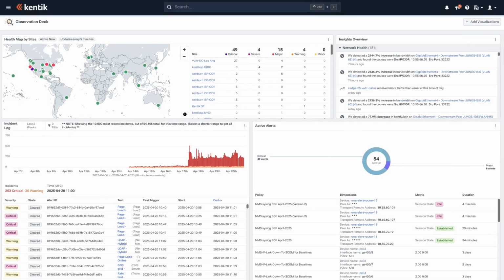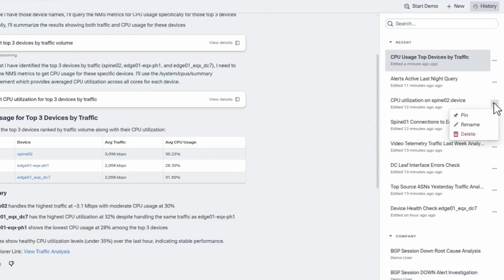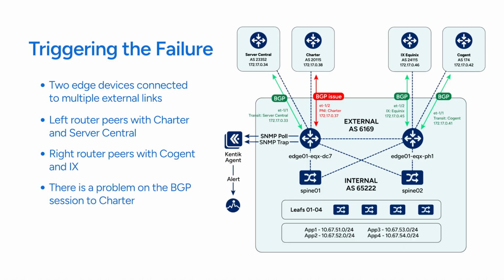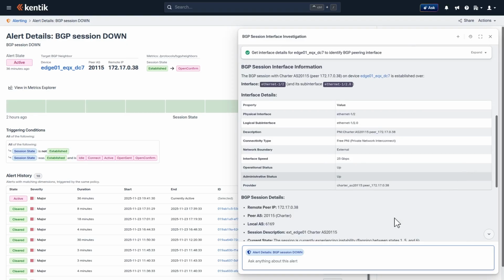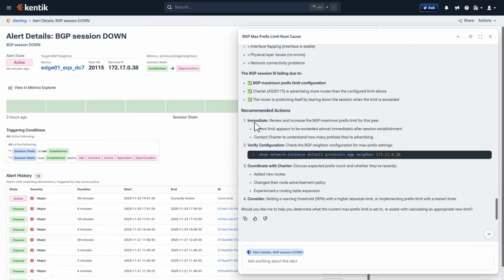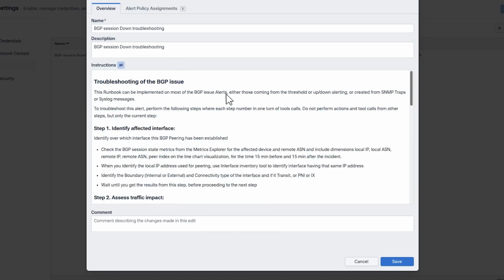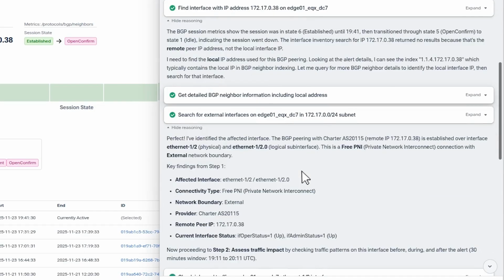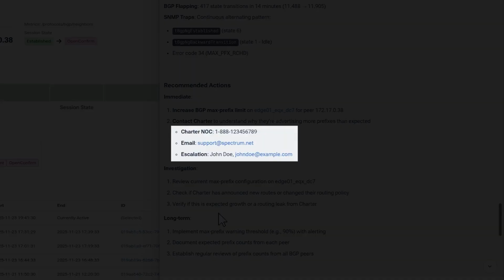How to Troubleshoot BGP Faster with Kentik AI Advisor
A BGP session goes down because a transit provider exceeded the maximum prefix limit. How do you find the root cause — fast? In this 10-minute demo, we walk through two approaches using Kentik AI Advisor. First, we troubleshoot step by step using natural language: asking AI Advisor to identify the affected interface, check for interface flapping, and review syslog messages until we find the maximum-prefix violation. Then we show how custom network context and natural language runbooks let AI Advisor do the entire investigation autonomously — following the same four steps a senior engineer would: identify the interface, assess traffic impact, find root cause, and recommend next actions.

The demo uses a real network topology with two edge routers peering with Charter, Server Central, Cogent, and Equinix Internet Exchange. When the Charter BGP session drops, Kentik NMS detects it via SNMP polling and traps, raises an alert, and AI Advisor takes it from there — correlating interface status, syslog messages, traffic rerouting to Cogent, and impact on critical applications.

What you'll learn:
- How AI Advisor uses natural language to troubleshoot BGP alerts step by step
- The two access modes: dedicated AI Advisor page and in-portal overlay with page context
- How AI Advisor correlates SNMP metrics, syslog messages, and BGP session data
- How to configure custom network context (device naming, IP schema, provider contacts)
- How to write natural language runbooks that teach AI Advisor your troubleshooting procedures
- How AI Advisor autonomously assesses traffic impact and identifies rerouted traffic
- How to verify every AI Advisor tool call and result for accuracy

─── RELATED RESOURCES ───

─── ABOUT KENTIK ───

Kentik is the network intelligence platform for modern infrastructure teams. Kentik provides network observability, DDoS protection, cloud cost optimization, BGP monitoring, and AI-powered network analytics for enterprise, cloud, and service provider networks.

CHAPTERS:
0:00 Introduction: Troubleshooting a BGP Session Drop with AI
0:27 How AI Advisor Works: Dedicated Page vs In-Portal Overlay
2:33 Demo Network: Two Edge Routers, Four Transit/Peering Providers
3:18 Step-by-Step: Which Interface Is This BGP Session On?
4:07 Checking for Interface Flapping (Not the Cause)
4:30 Finding the Root Cause: Maximum Prefix Limit Exceeded in Syslogs
5:21 Custom Network Context: Teaching AI Advisor About Your Network
6:24 Natural Language Runbooks: Automating Your Troubleshooting Steps
7:27 Autonomous Mode: AI Advisor Runs the Full Investigation Alone
8:15 Traffic Impact: Charter Down, Traffic Rerouted to Cogent
8:45 Root Cause Confirmed and Recommended Actions with Provider Contacts
9:08 Key Takeaways: Natural Language + Runbooks = Expert-Level Troubleshooting